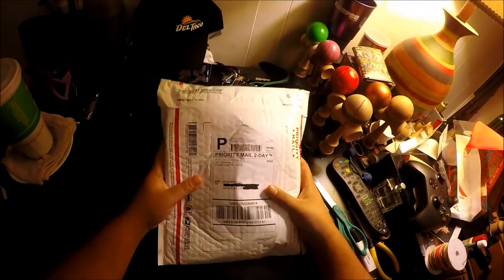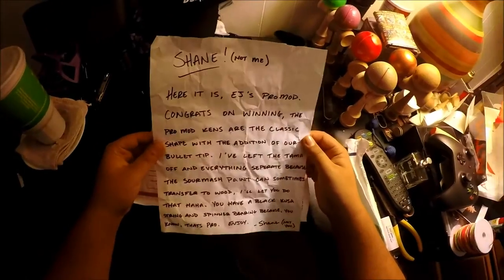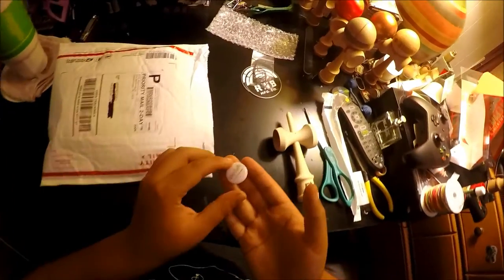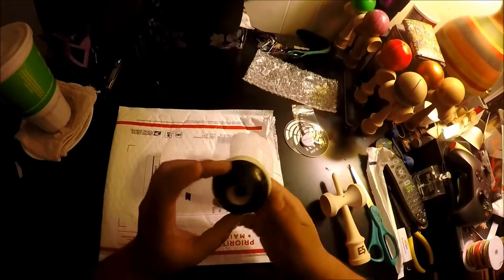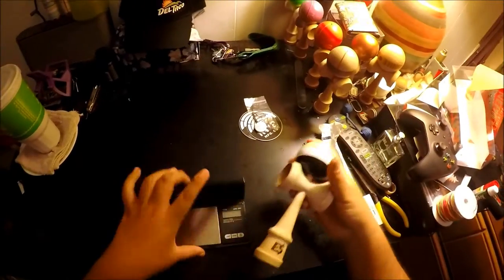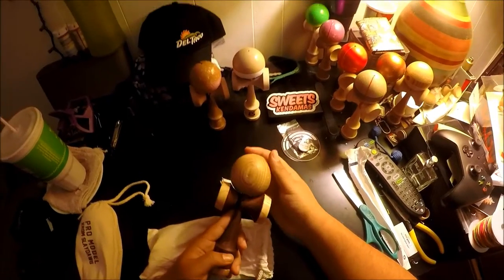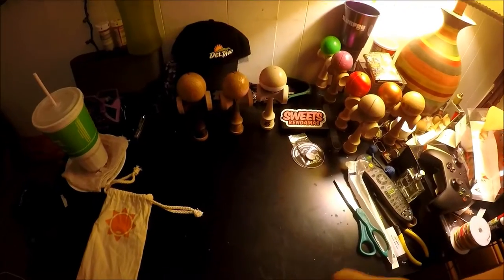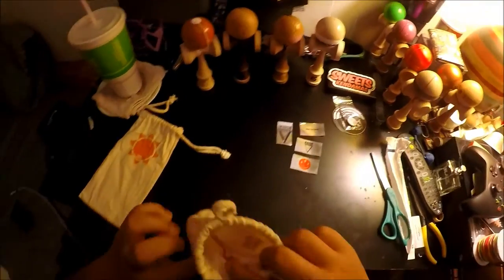EJ Williams RWB Pro Mod Unboxing PLUS MORE!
Love you guys! - Shanedama